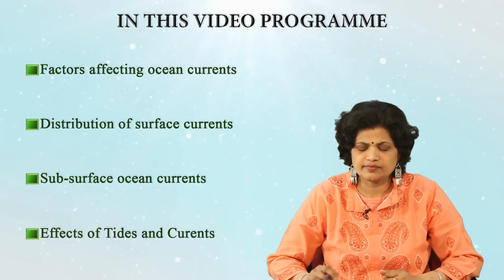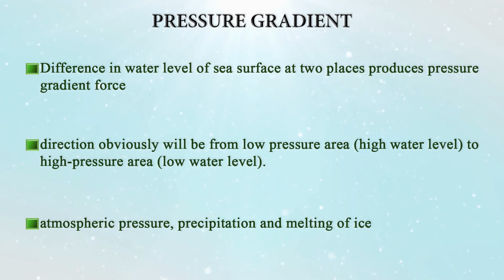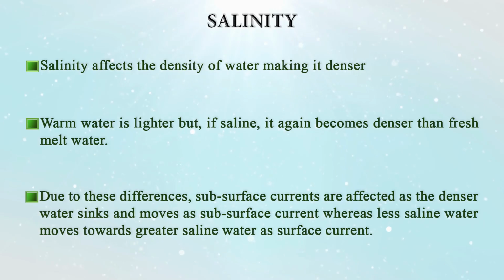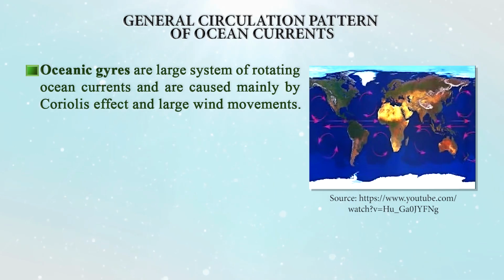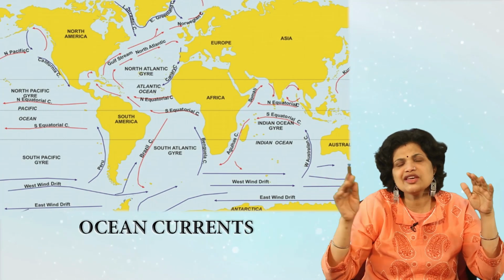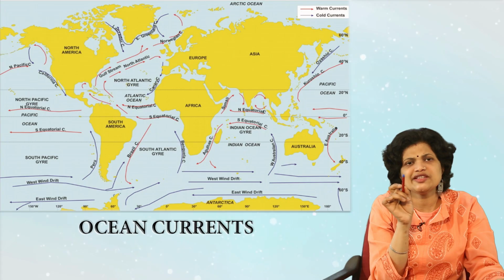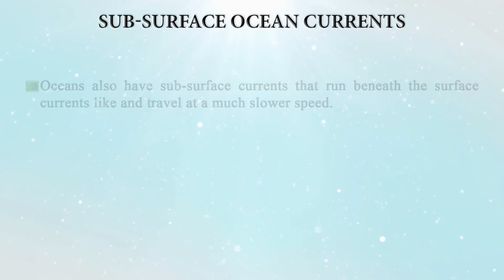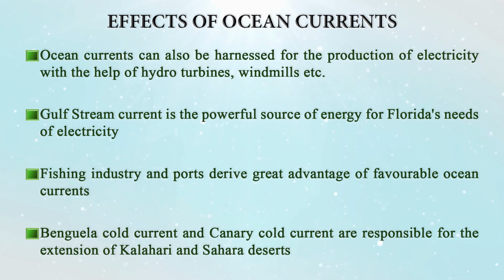OCEAN CURRENTS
Subject: Geography
Course Name: BGGCT-131: Physical Geography
Name of Presenter: Dr.Satya Raj